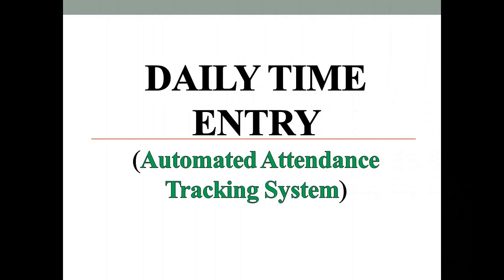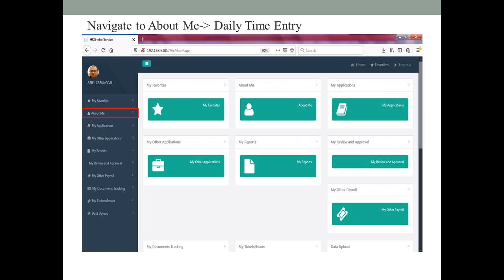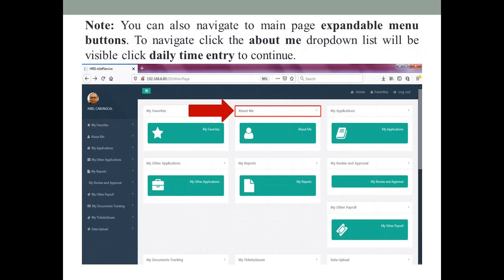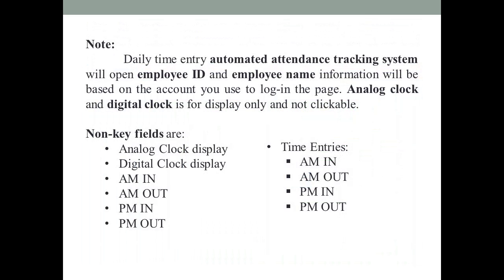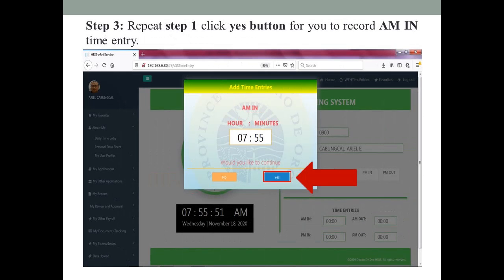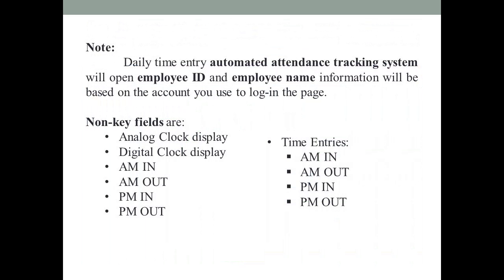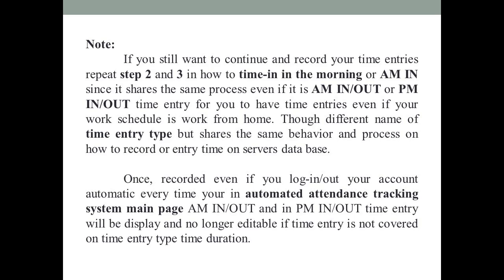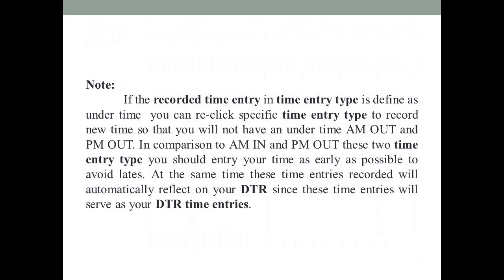Daily Time Entry - Manual Video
This video will show you how to use Daily Time Entry in HRIS Self-Service.